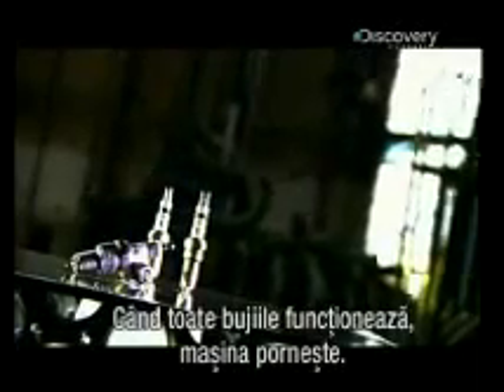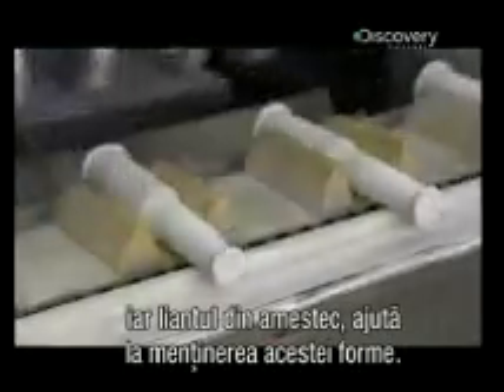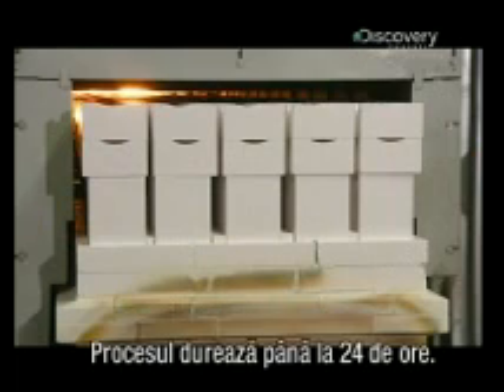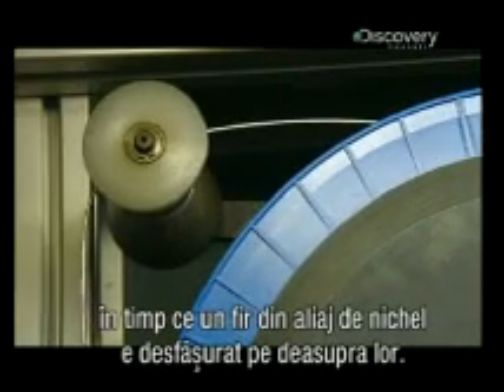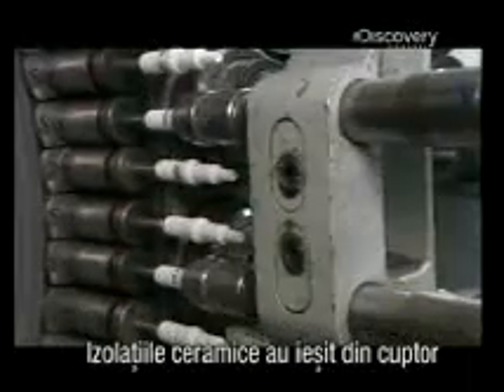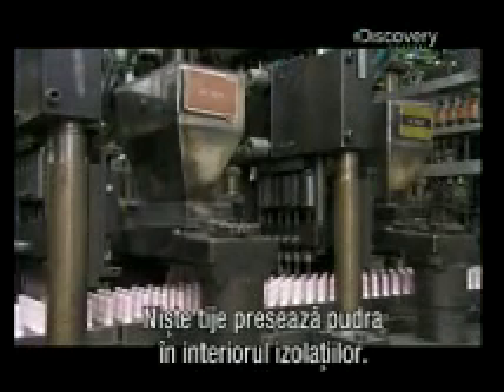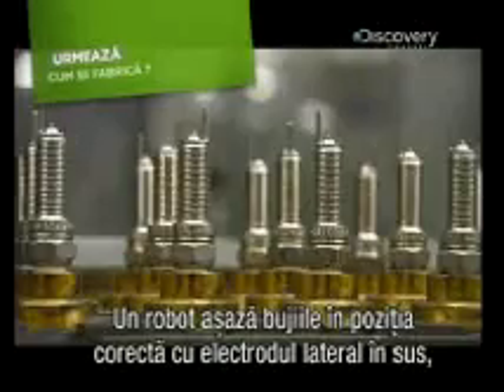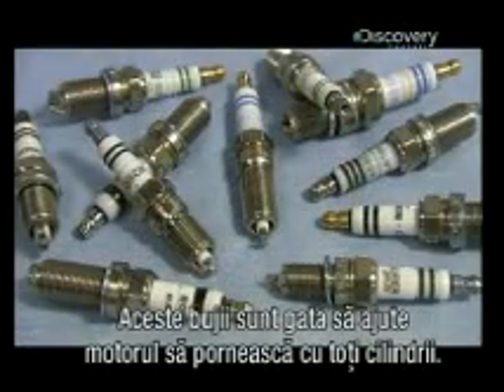How its Made - Sparkplugs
How sparkplugs are made for your car